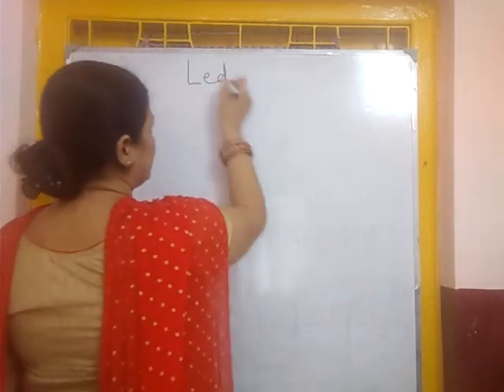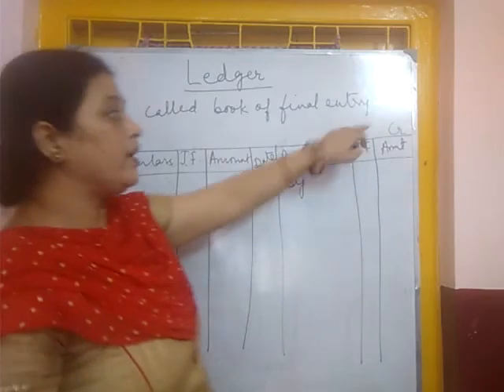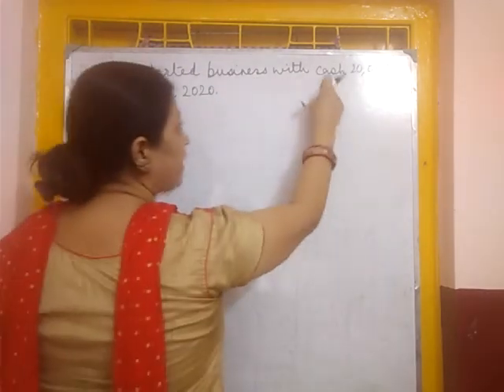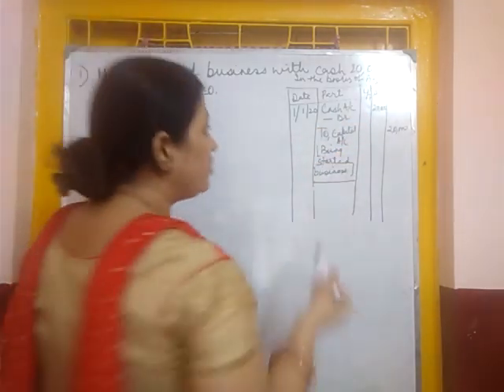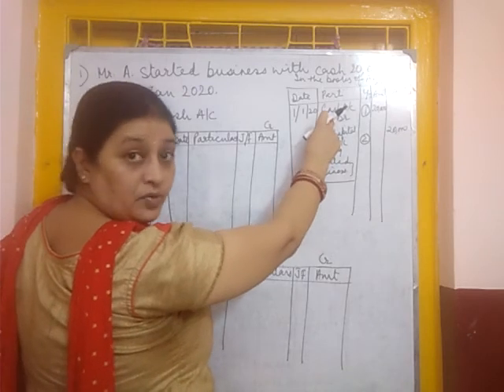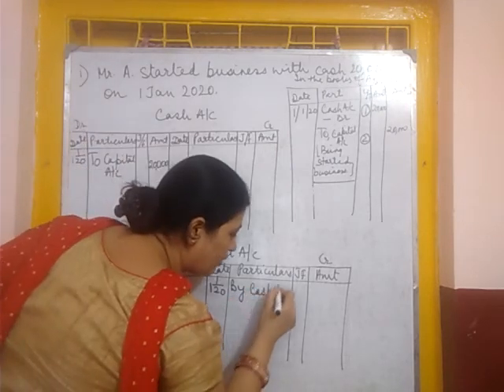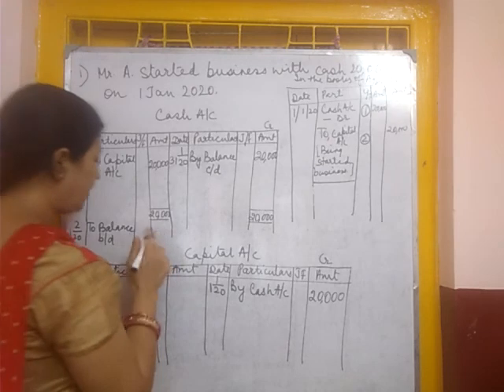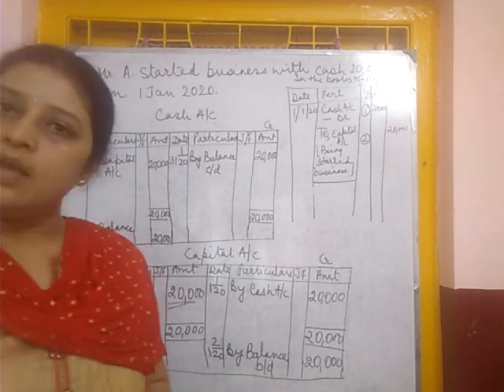Ledger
Preparation of ledger.Posting of transactions from journal to ledger.